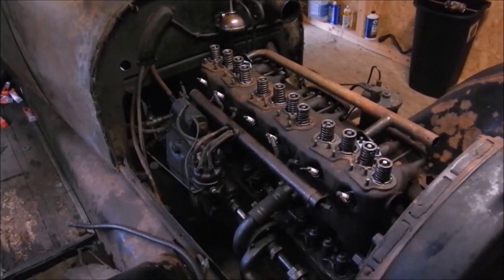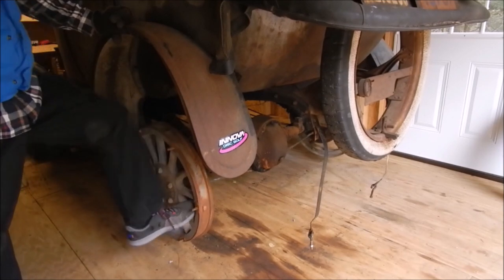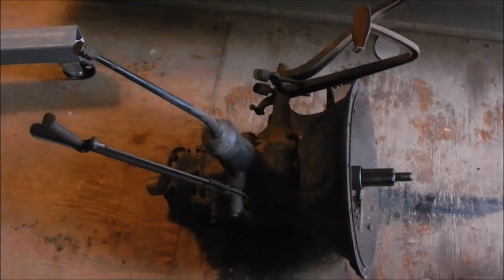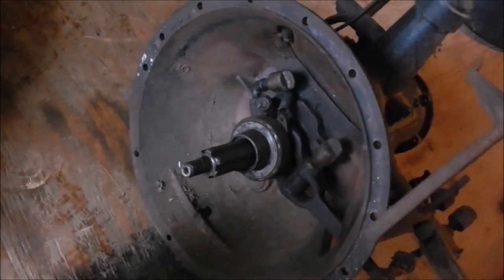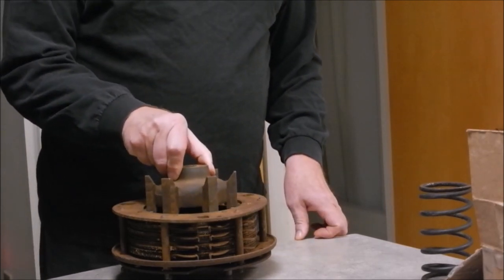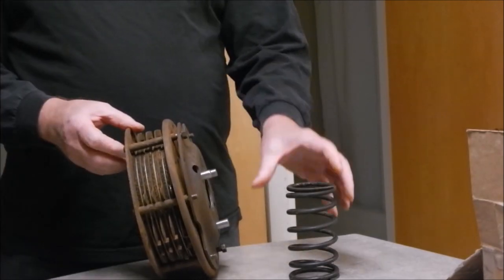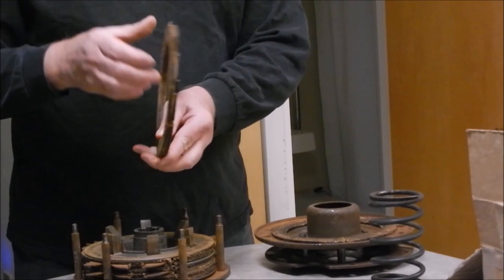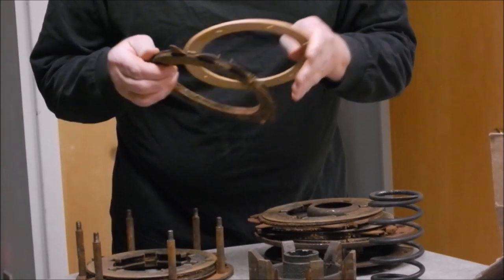1917 Buick sat for 80 years. Part 9---Clutch Job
Removing and renovating the clutch.

I did wind up using the new facing material after I made this video. I had to break the old rivets with a chisel and scrape off the old facing, clean it, and rivet the new facings on.